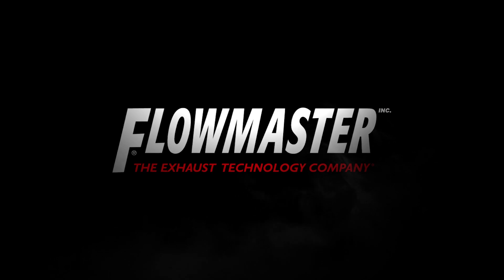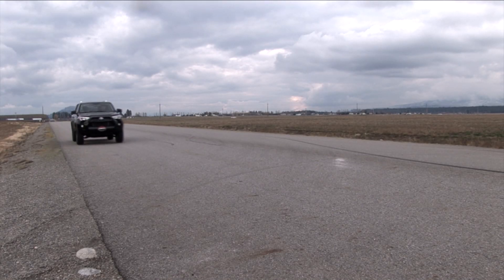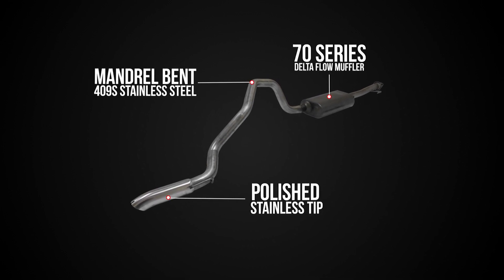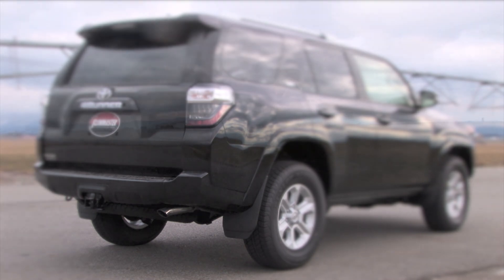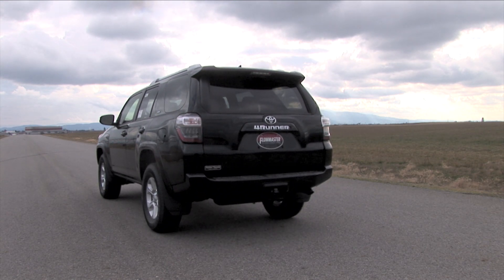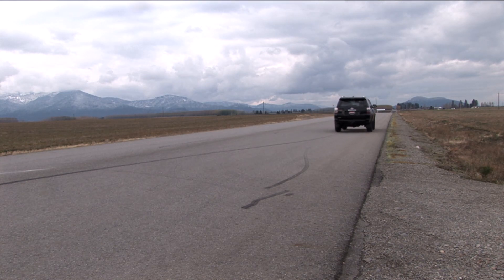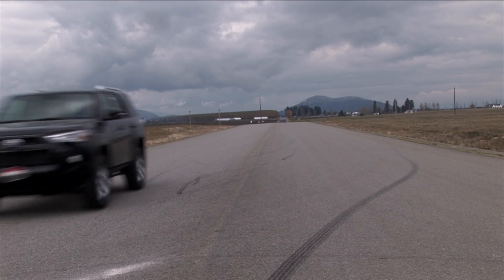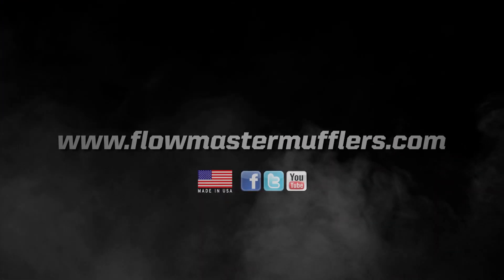2009-14 Toyota 4Runner 4.0L - Force II Cat-back Exhaust System 817569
2009-14 Toyota 4Runner 4.0L - Force II Cat-back Exhaust System 817569.

Flowmaster Part 817569
For the person who wants a subtle custom appearance with all the benefits that a Flowmaster Cat-back exhaust system provides, SOR. (Single out rear) systems are the perfect choice. Force II systems deliver a mild interior and exterior tone and are well suited to daily driven and towing applications. Like all Flowmaster systems, the benefits include improved throttle response, power and mileage. Designed for an easy fit, these systems include all necessary parts and hardware for easy installation.

✓ Dyno tuned for maximum performance
✓ Patented Delta Flow technology
✓ Lifetime limited warranty
✓ Premium Flowmaster quality